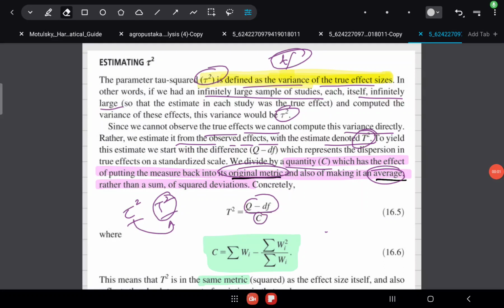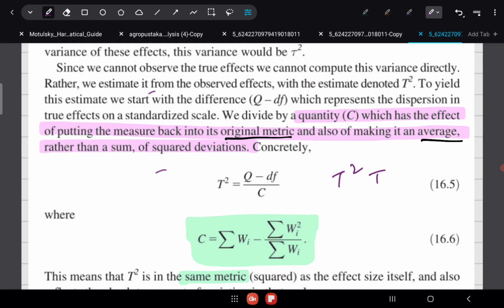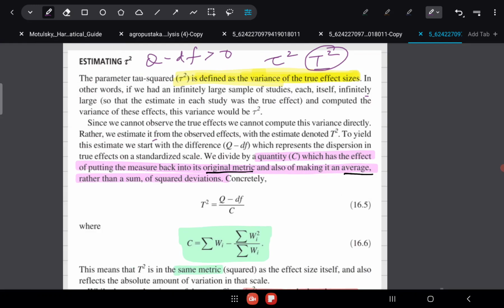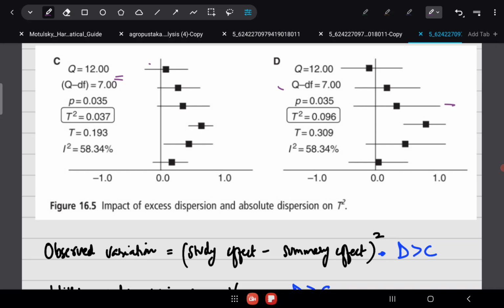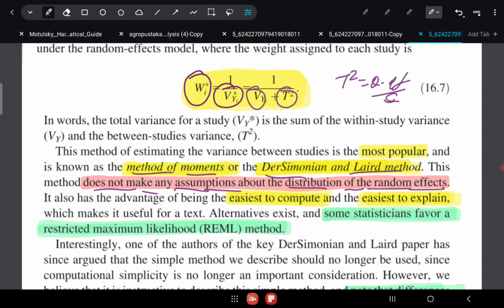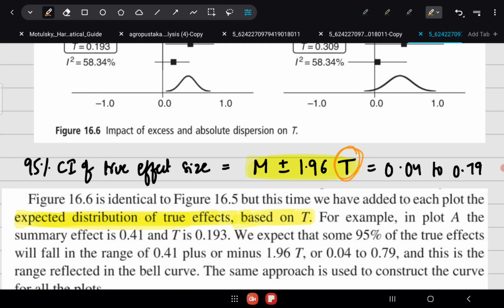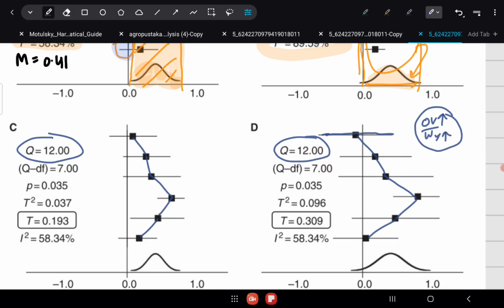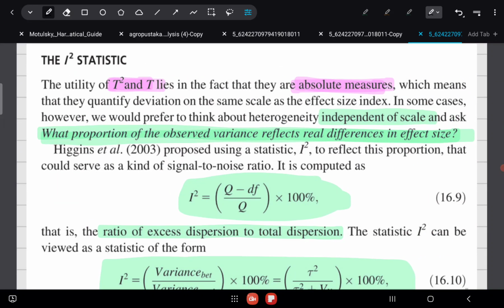Heterogeneity - T² statistic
This video discusses concept of T² statistic & T (SD of true effect size) in quantifying & interpreting heterogeneity in a meta-analysis